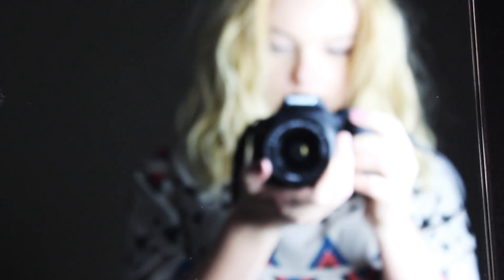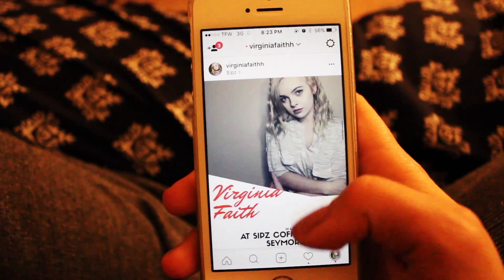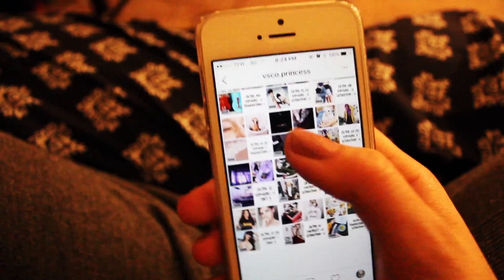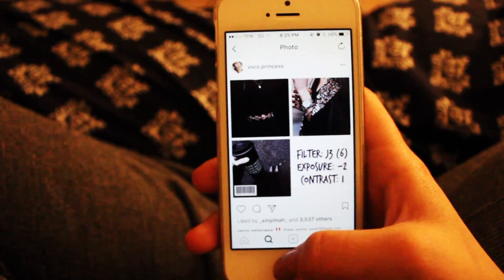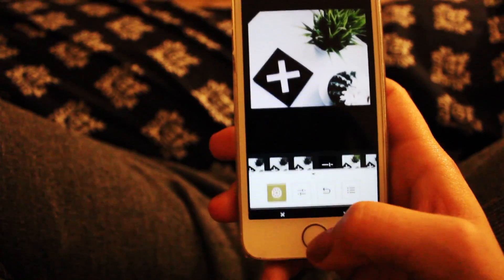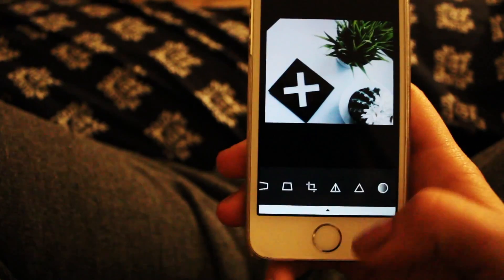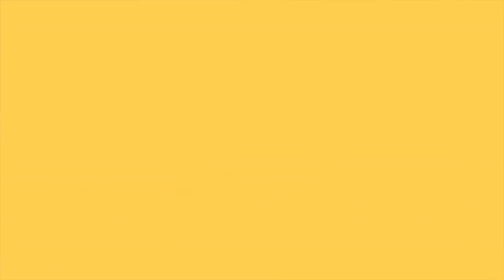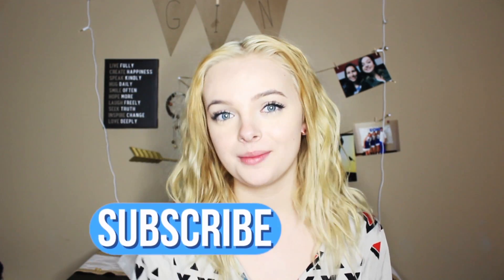HOW I EDIT MY INSTAGRAM PICS | INSTAGRAM FEED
I’ve always wanted to get an instagram feed that was “goals” and I think I’m getting there! I use my canon camera but you can totally use your iPhone also! I used to use my phone, but my camera is like my boyfriend and i love it so much and Caleb is my side bar (jk caleb, you’re my # uno)

Editor: iMovie

Live.Me  \\  Virginia Faith

Snapchat  \\  virginiafaithh

Tweeter  \\  i don’t like twitter, don’t kill me please.